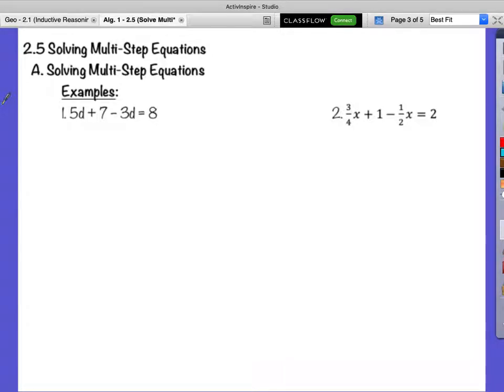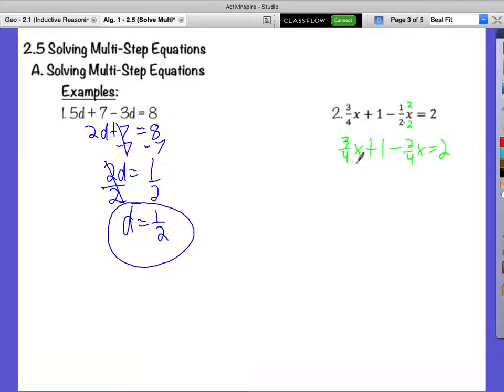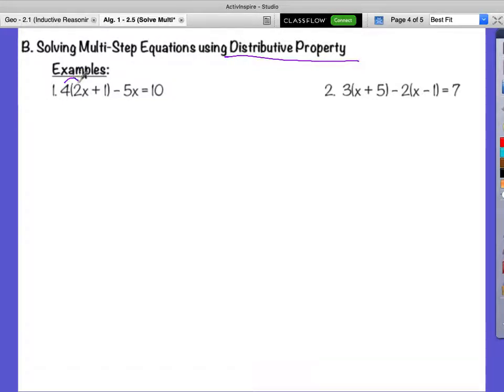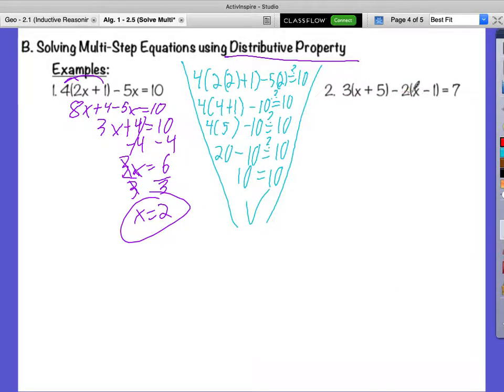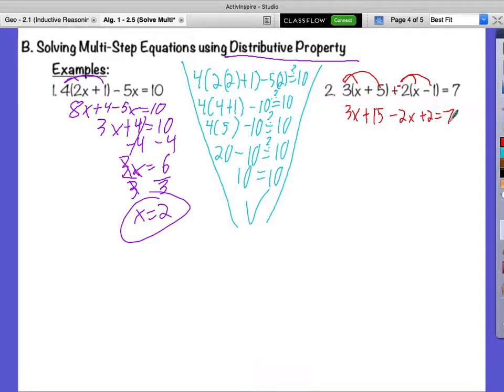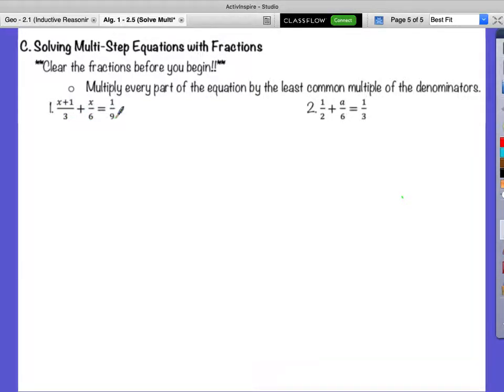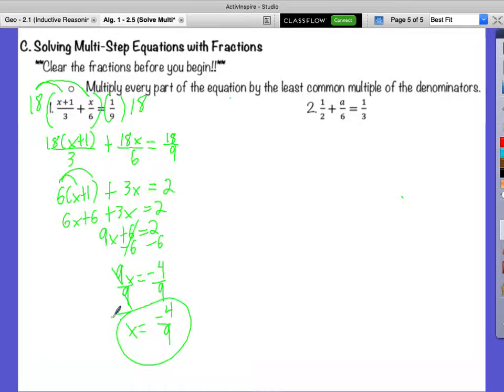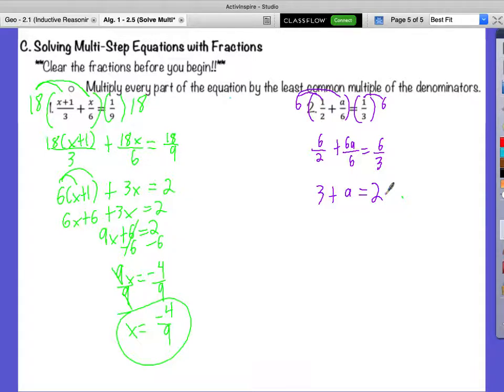Alg. 1 - 2.5 Video